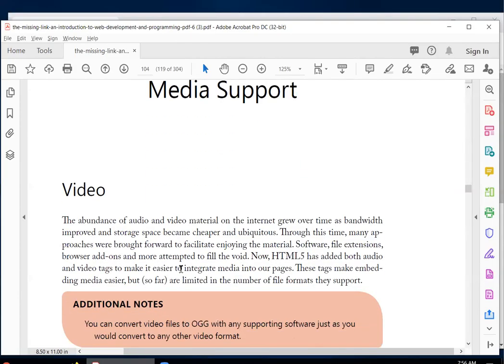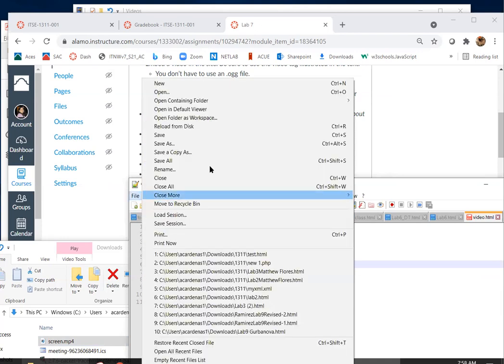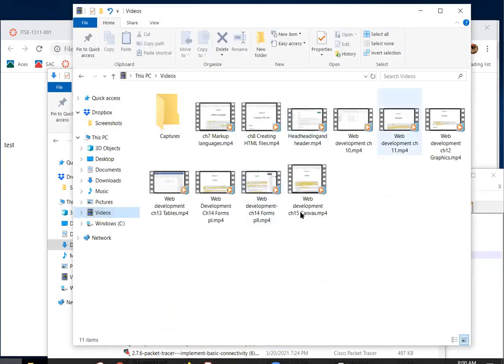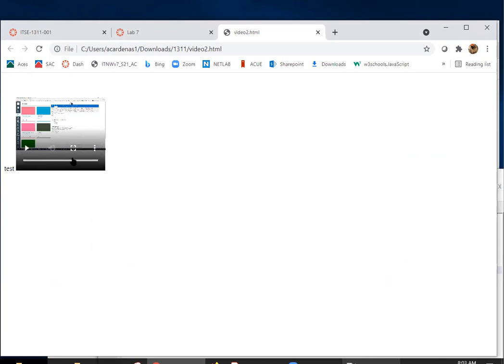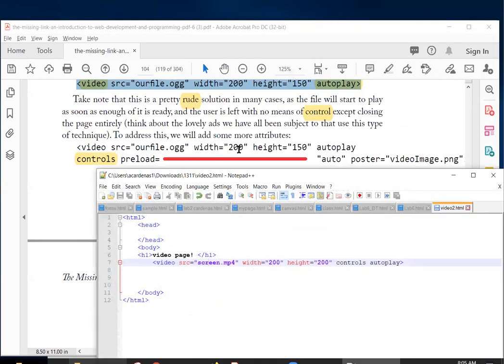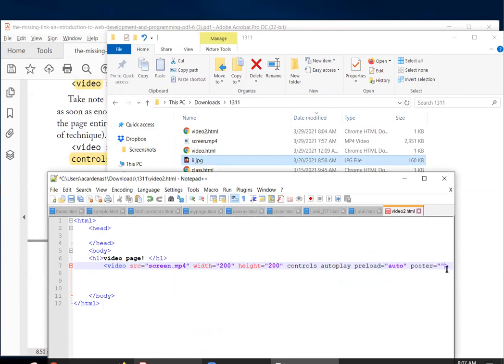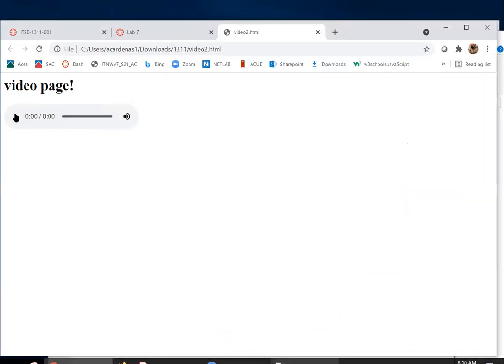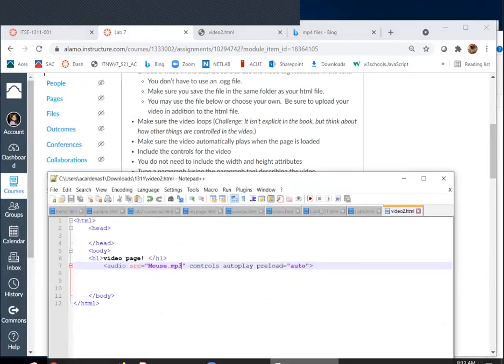Web development ch16 Media Support code